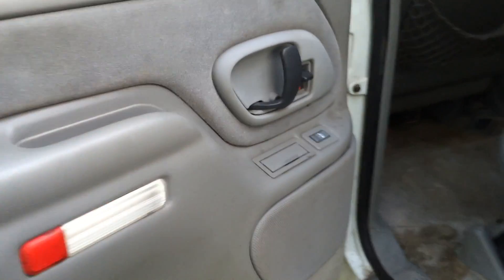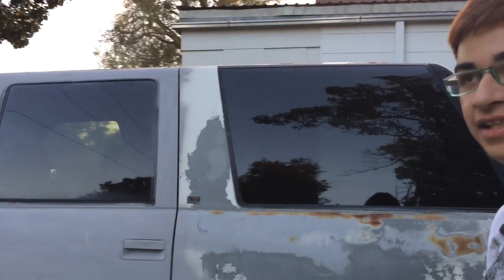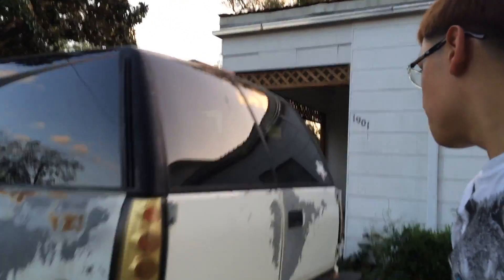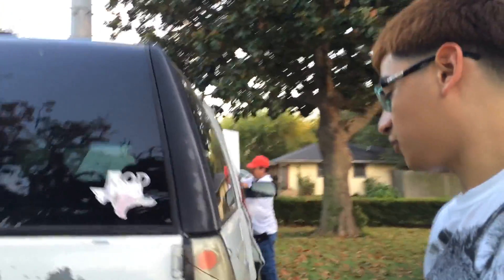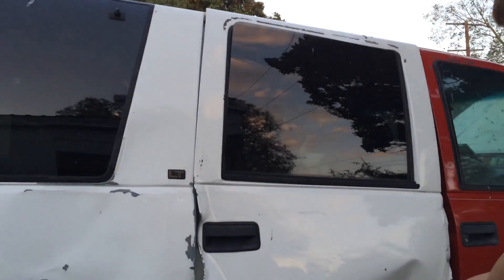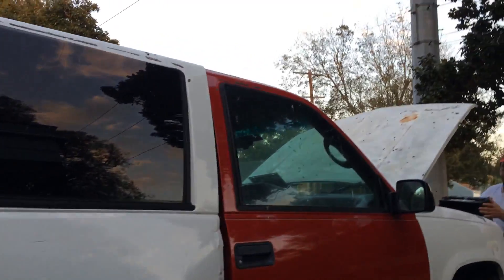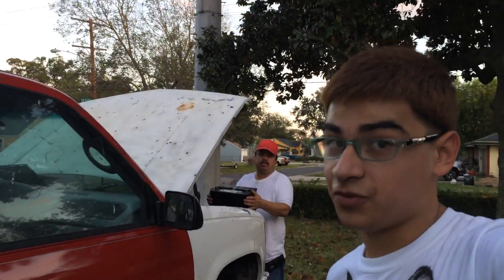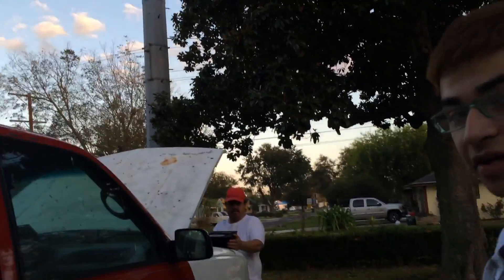Project 95 Tahoe update